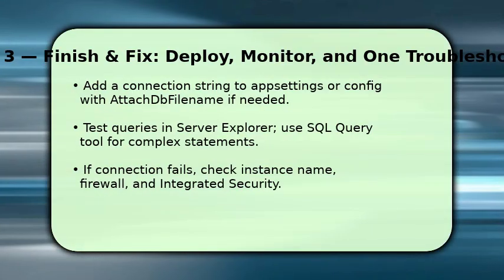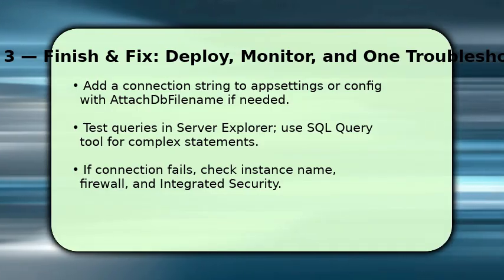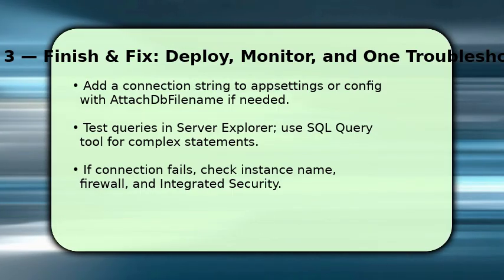How to Make Sql Database in Visual Studio (easy Method)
How to Make Sql Database in Visual Studio (easy Method) | 🔒 Surfshark VPN Deal — Stay private and secure. $1.99/mo + 3 Months Free ▸

Discover the straightforward process of creating an SQL database within Visual Studio. This tutorial guides you through setting up your development environment, connecting to a local or remote server, and executing basic CRUD operations with ease.

SQL Database, Visual Studio Tutorial, Create in VS Code, Connect Server, CRUD Operations, Database Management, Development Environment Setup, Local vs Remote Connection, Data Entry Basics